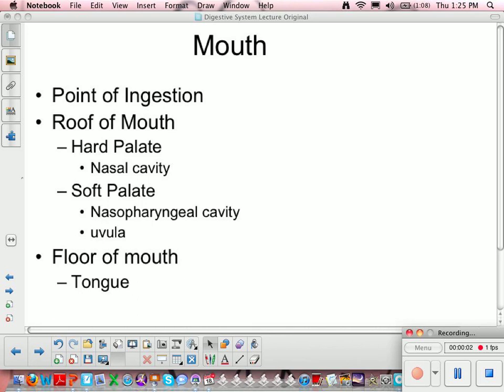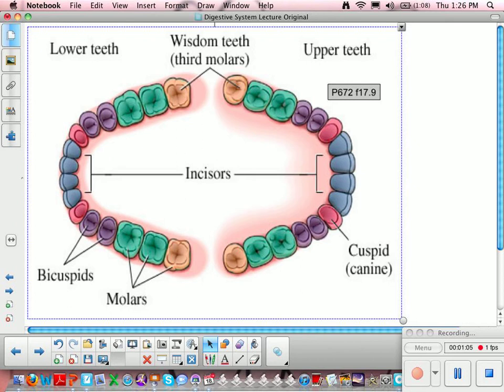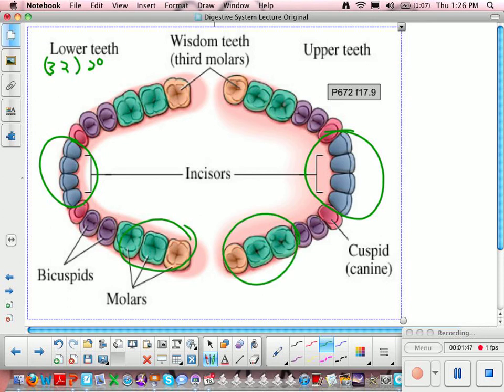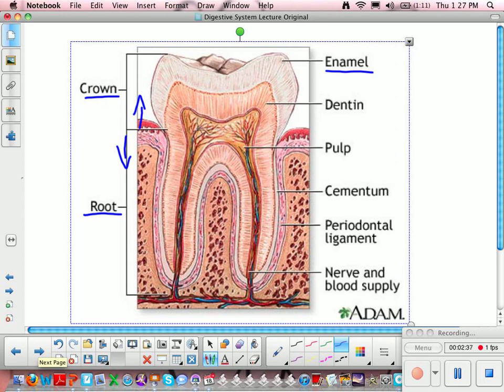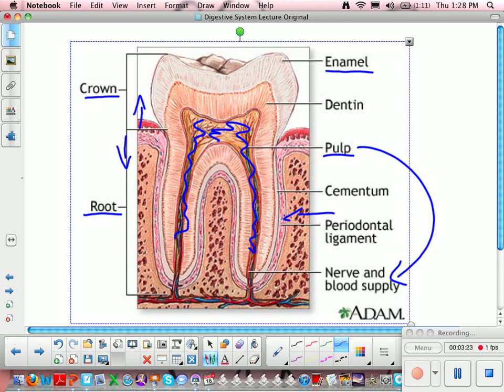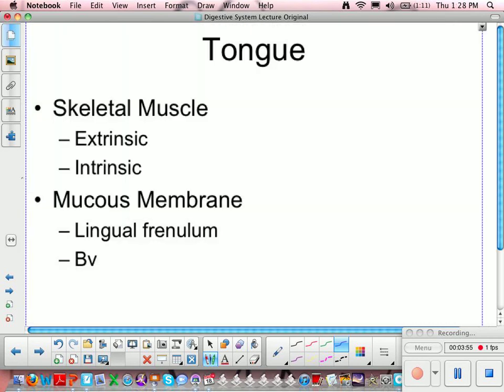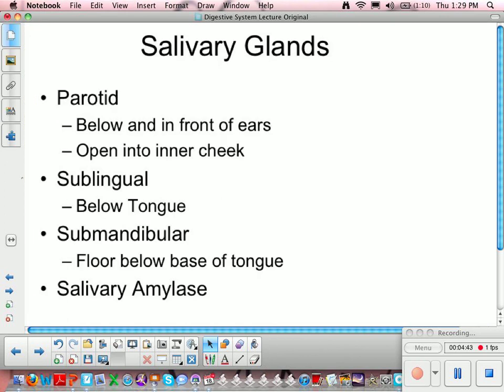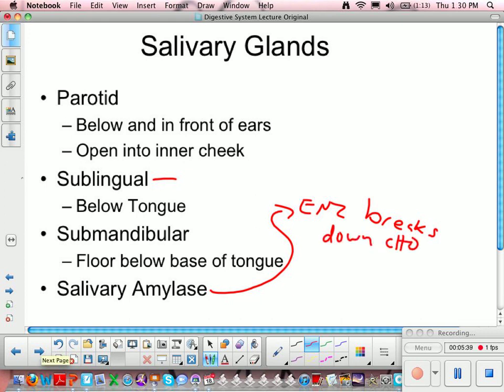Digestive sys slides 5 to10